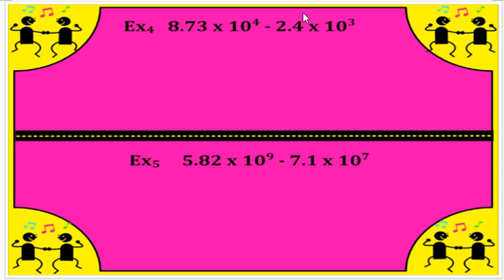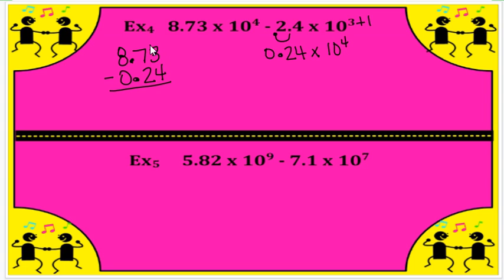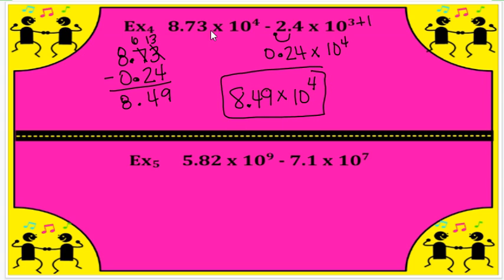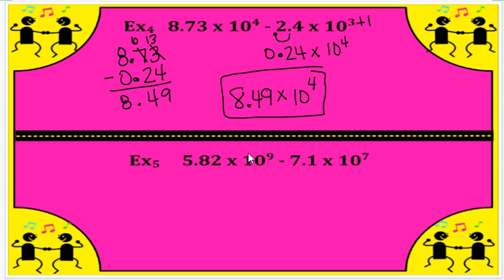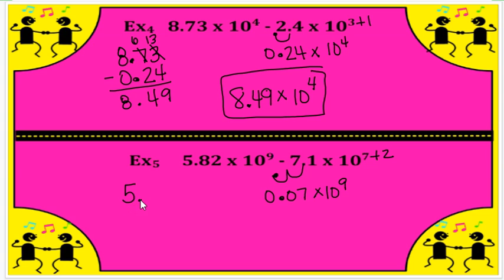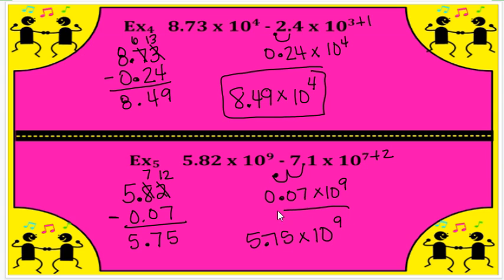1B-3 Example 4 and 5 Adding & Subtracting Scientific Notation